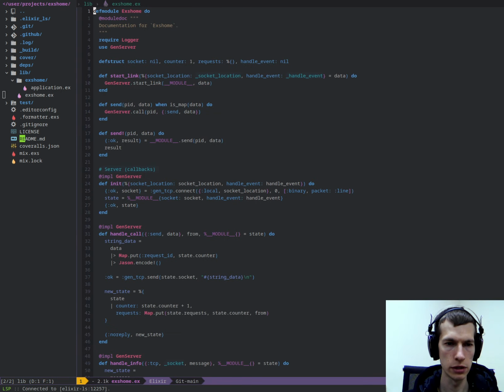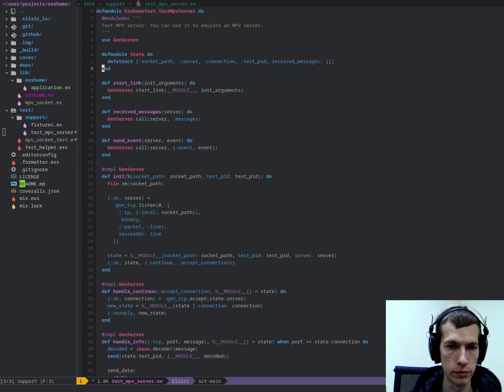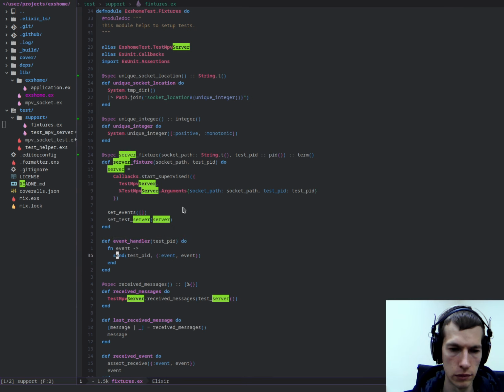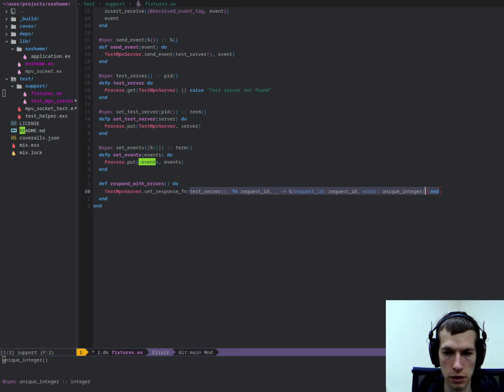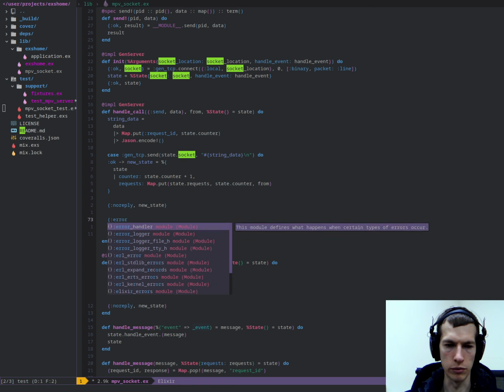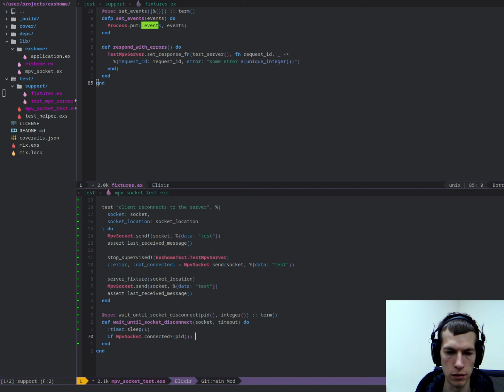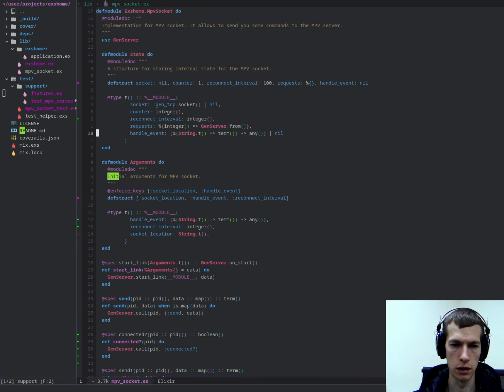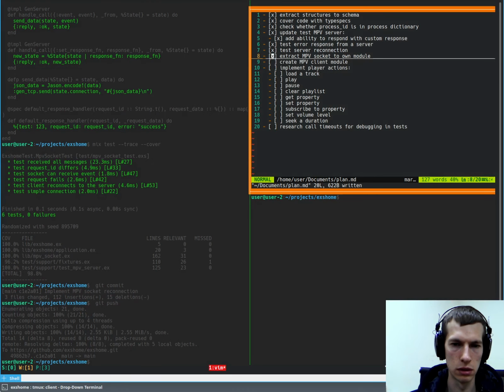Elixir Smart Home - 005 Reconnect to MPV server